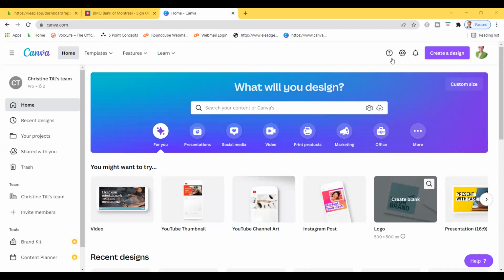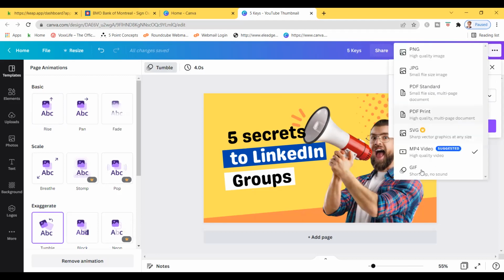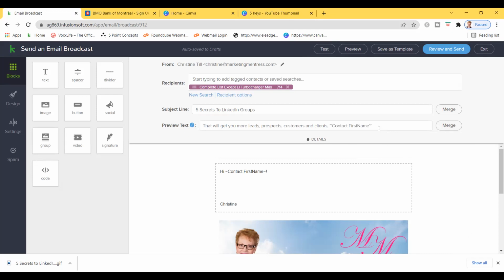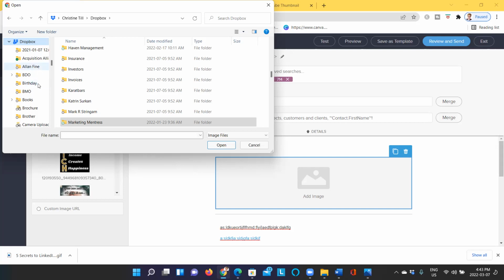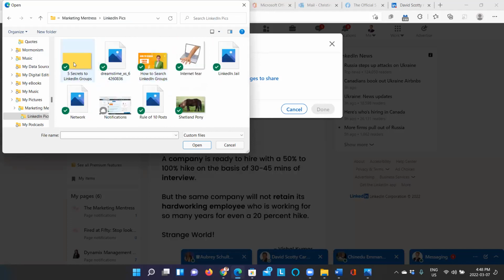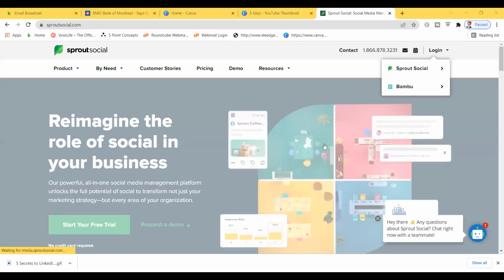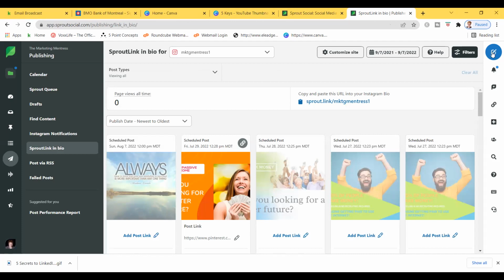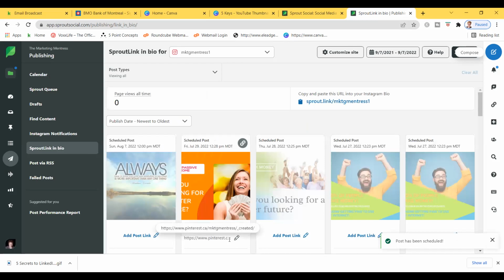LinkedIn Turbochargers March 7, 2022